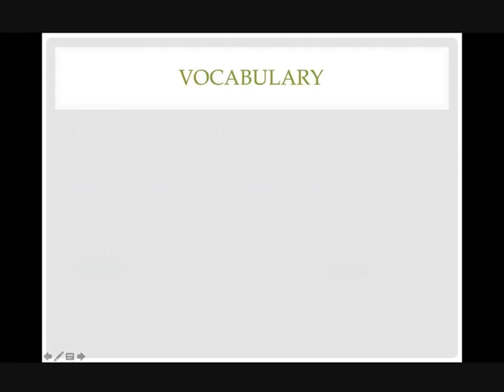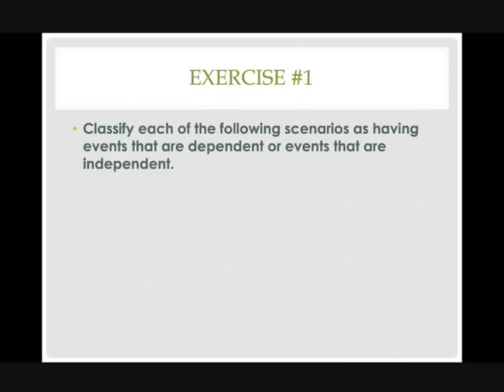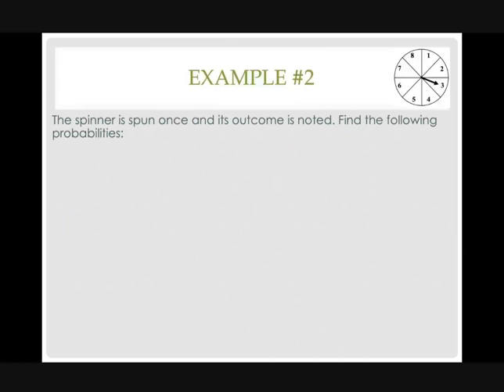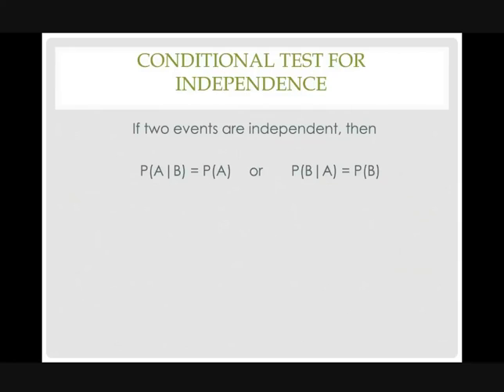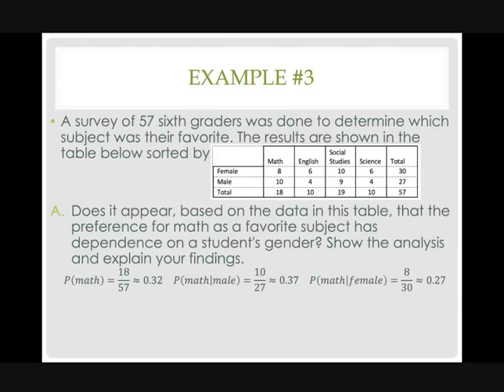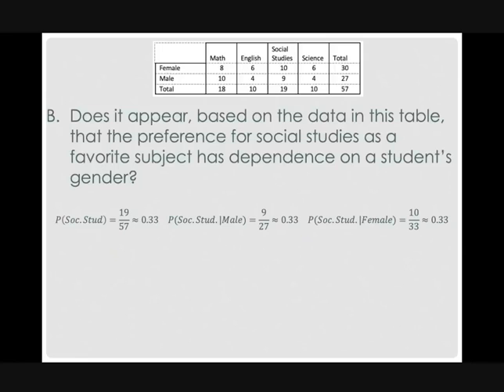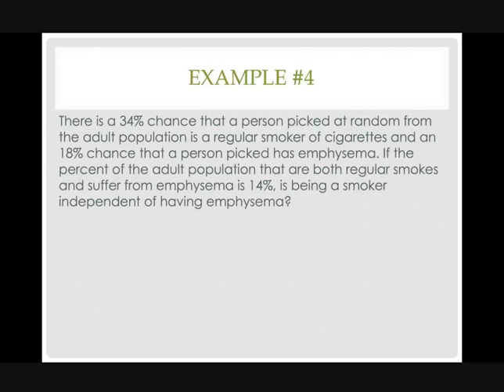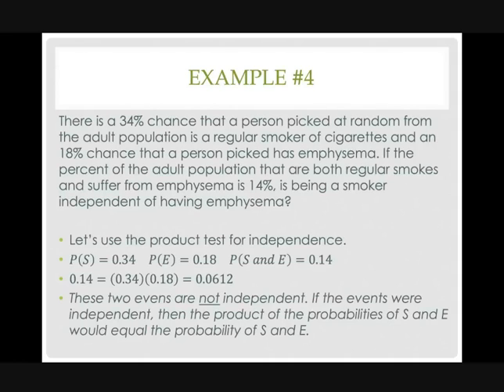10.3: Independent Events